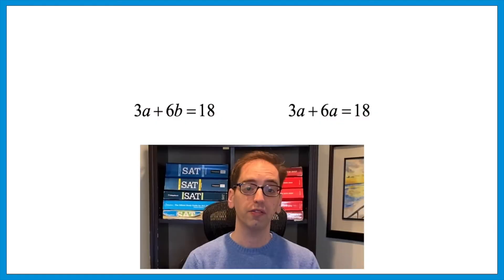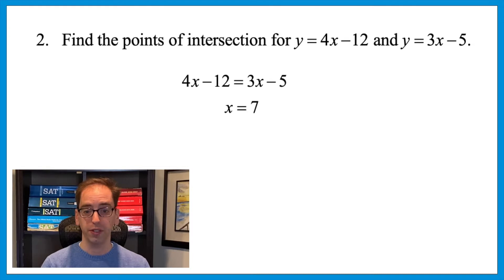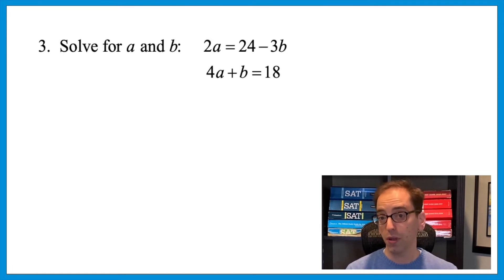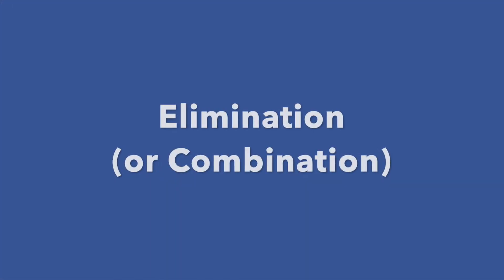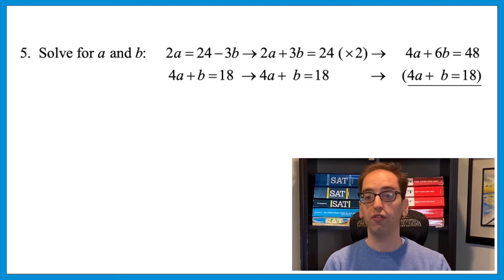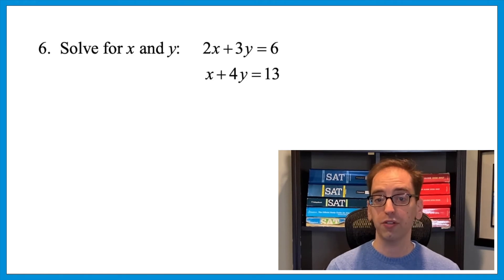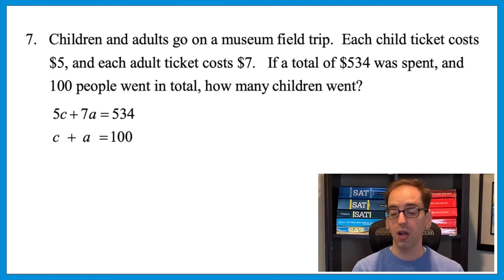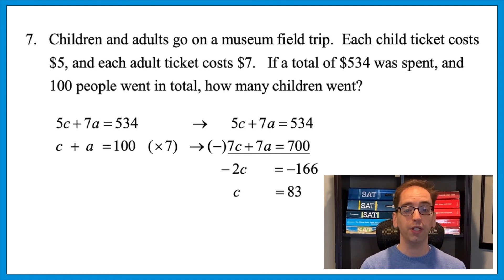29 - The Most Popular SAT and ACT Math Topic: Systems of Equations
The most popular SAT and ACT math topic is how to solve a system of equations.  This is something you’re guaranteed to see on every single test!   Seriously, they love this one.

Now, there are many variations to this topic.   It might come up as an algebra question with substitution or elimination.   Or, it can be hidden within a more complex word problem.

So let’s get into it!   In this video, we’ll cover all of these variations in detail.   These questions are definitely worth a significant chunk of points.

And remember – keep working your plan!